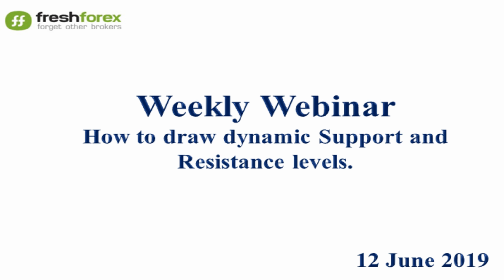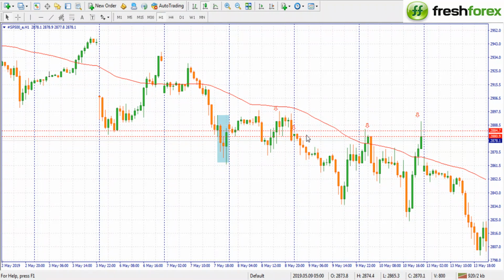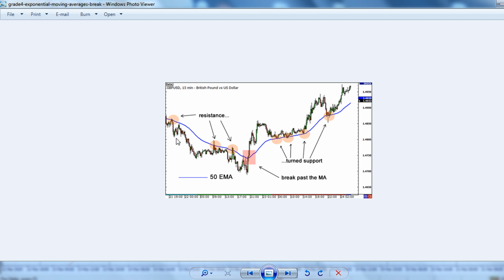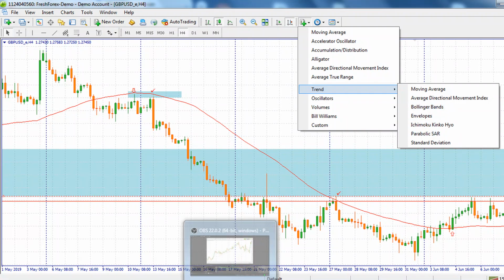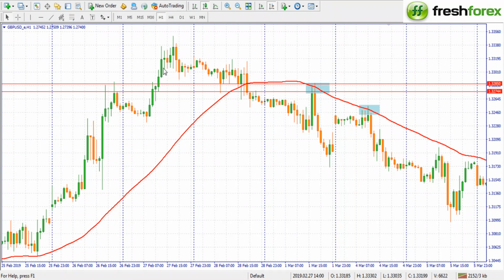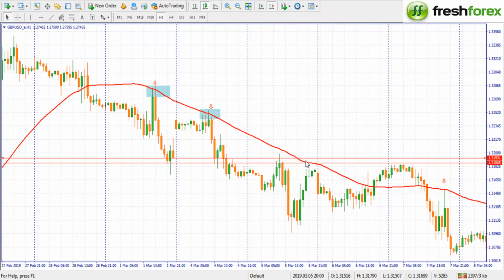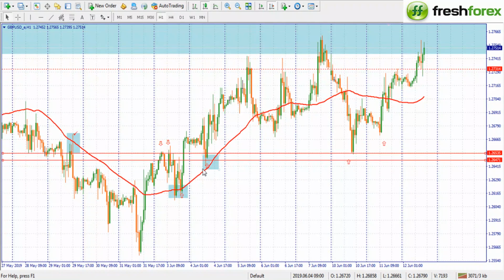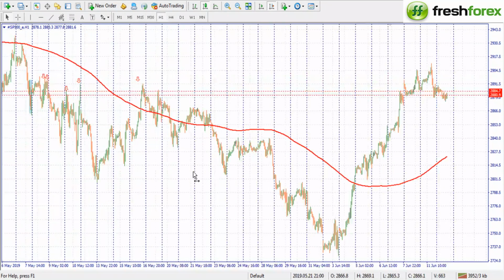Dynamic support and resistance levels.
This webinar is an extension of the previous webinar on how to draw horizontal support and resistance levels. The only difference is that we’re going to look at dynamic support and resistance levels and the indicators that can be used to draw such levels. This webinar is suitable for both beginners and professional traders.

1. More than 140 trading assets: perspective cryptocurrencies, stocks, indices and metals.
2. More than 13 years of stable work on the Forex market — it's the main argument for reliability and quality of our services.
3. 100% protection of every trader's interests: only licensed liquidity providers and innovative data security systems.
4. Guaranteed funds withdrawal takes in average 10 minutes.
5. 0 points — the size of spread in professional ECN accounts.
6. More than 1 000 articles on the most relevant topics in a unique trader encyclopedia "CleverFX".
7. Ultra-fast order execution without requotes — from 0.05 sec.
8. 0% — commission for deposit.
9. Up to $20 per every lot — the most profitable offer for our partners on market.